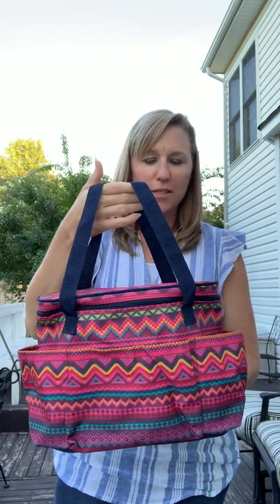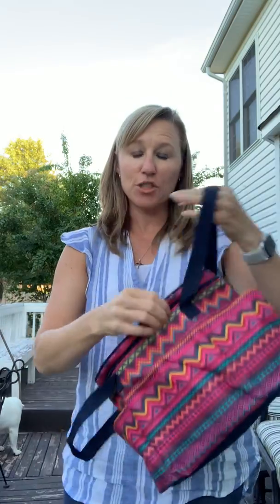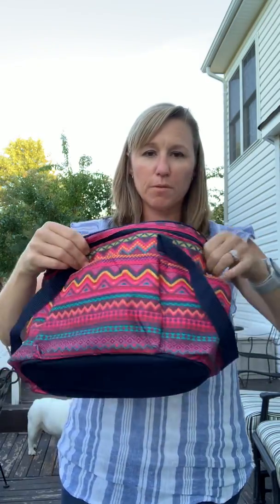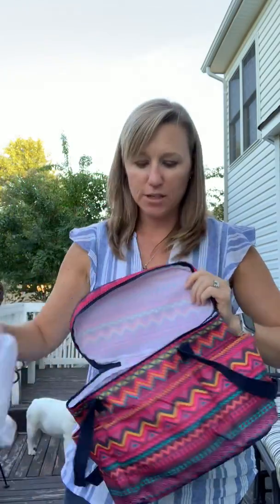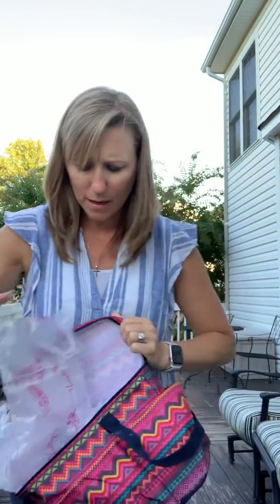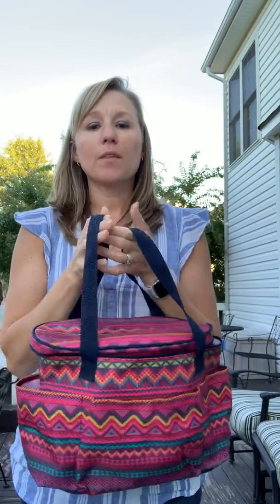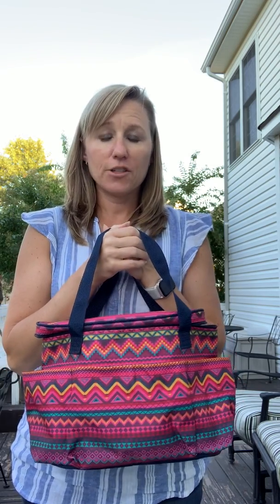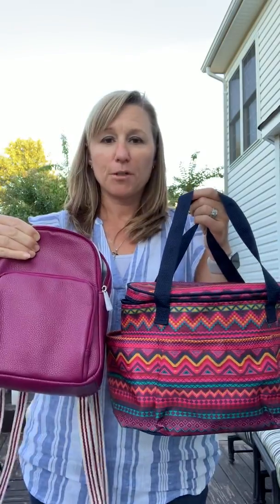Thirty-One’s Creative Round Caddy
New this fall!! Our new caddy is perfect for your crafts or your kids!